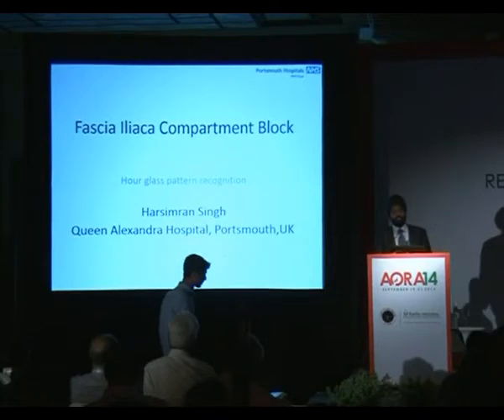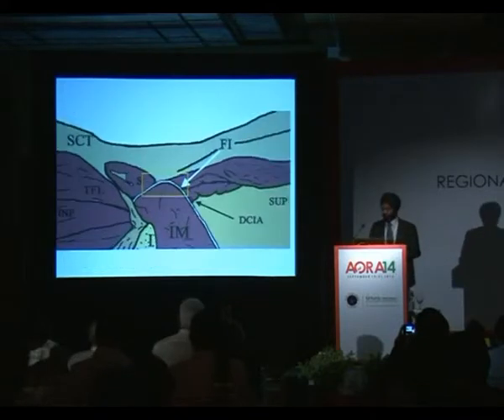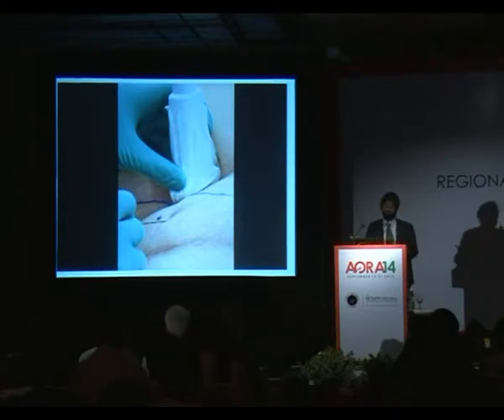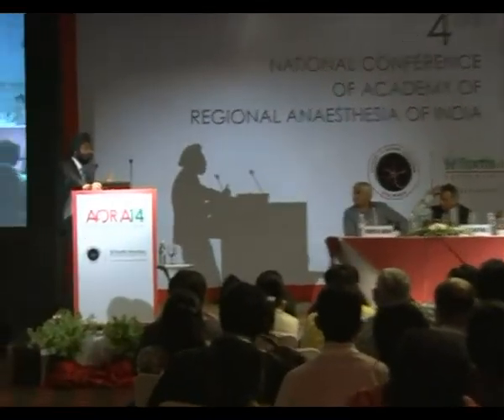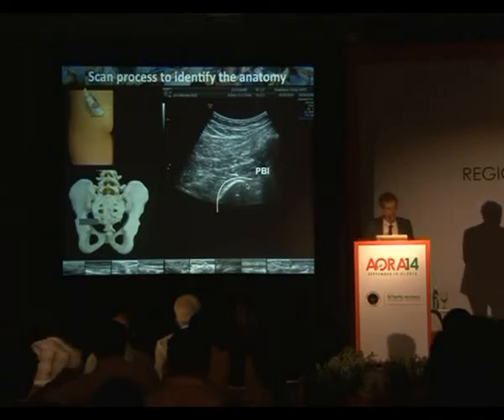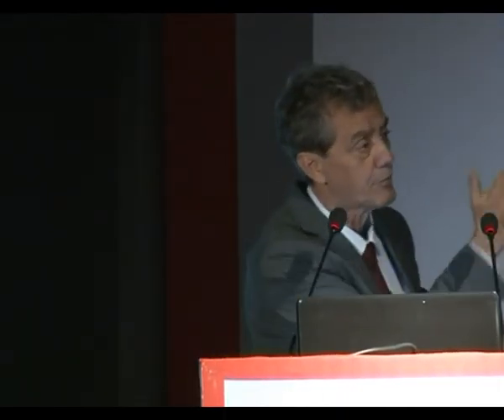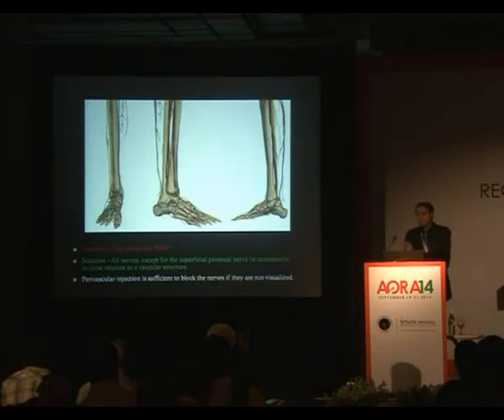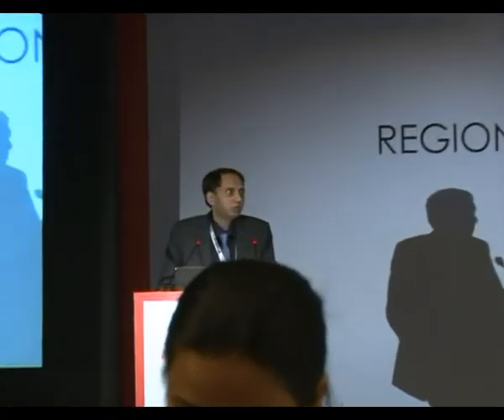AORA DAY-2 DVD-6 HALL-Sovereign